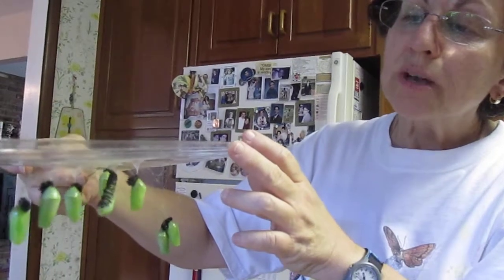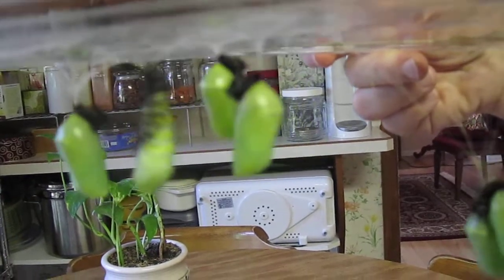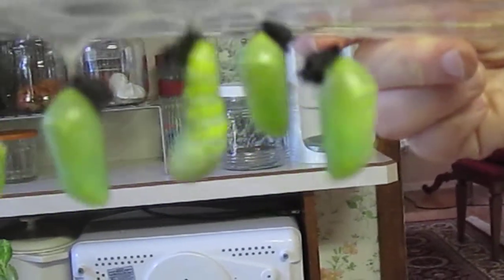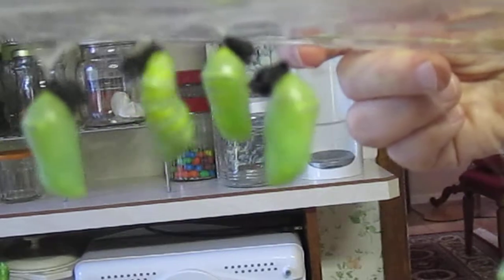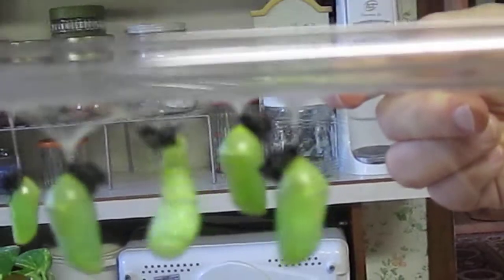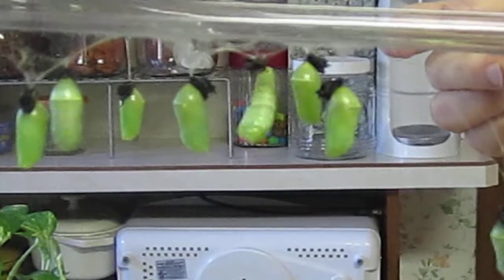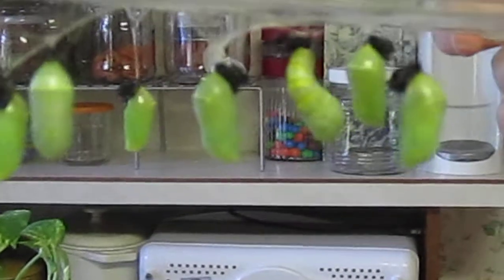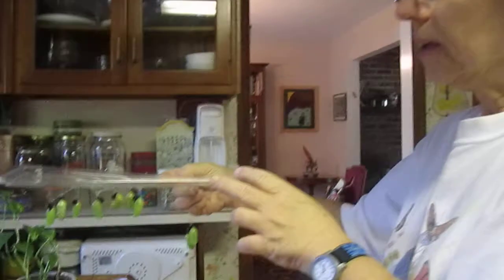The making of a Monarch butterfly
Marcia Schoppik is the Monarch Butterfly whisperer. Here, she narrates the process of a caterpillar becoming a pupa (the chrysalis phase).